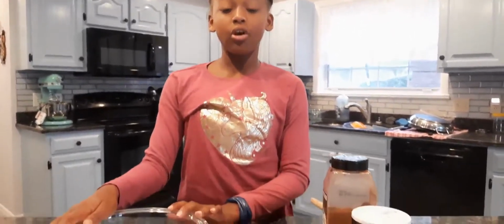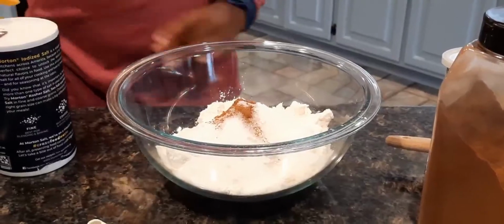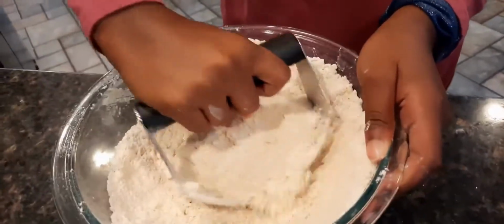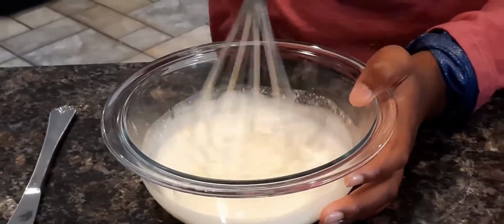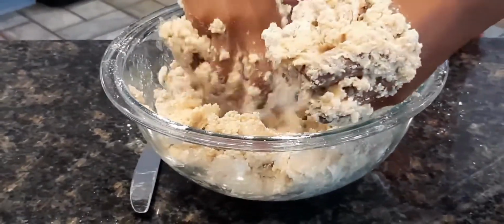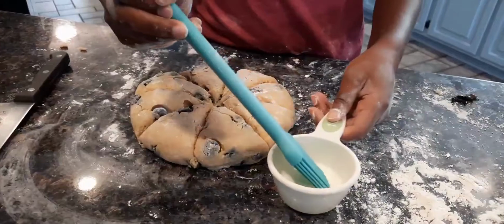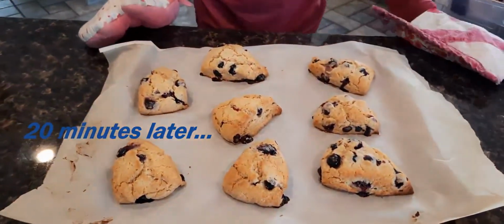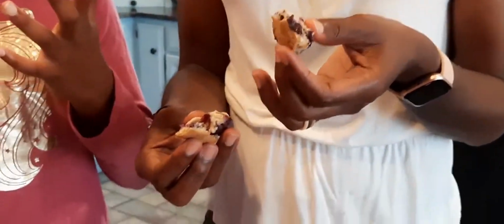Family Travel Africa: Blueberry Scones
You asked for it! After a special request from one of our viewers, Bi-Neh shows us how Blueberry Scones are made. She was up bright and early for this breakfast treat and she hopes it makes your mornings much better on your way to work or school, or perhaps it makes your tea time a lot brighter. After watching her bake, it should be more delicious!
Happy Baking!👩🏾‍🍳
Recipe credit: Sally's Baking Addiction